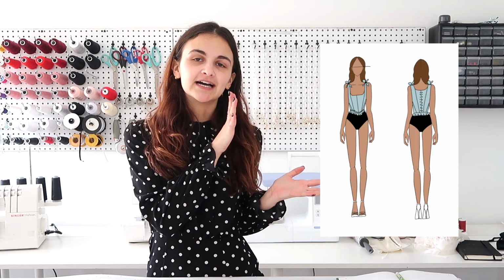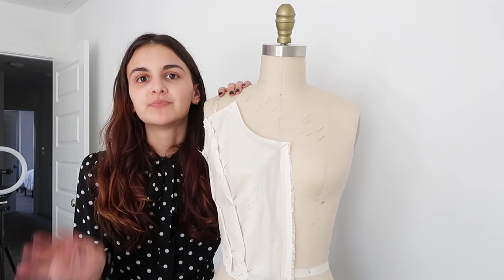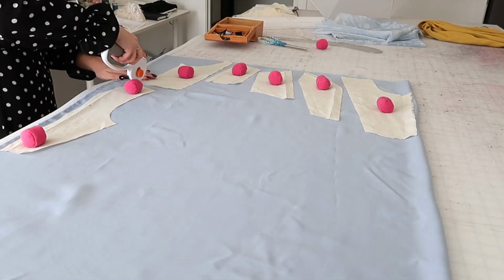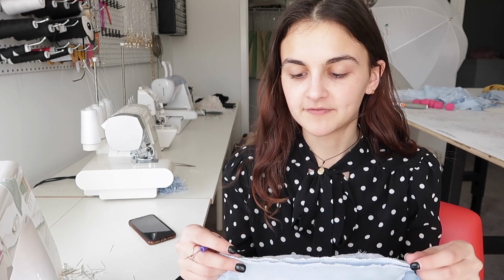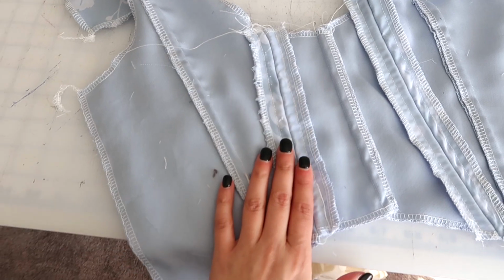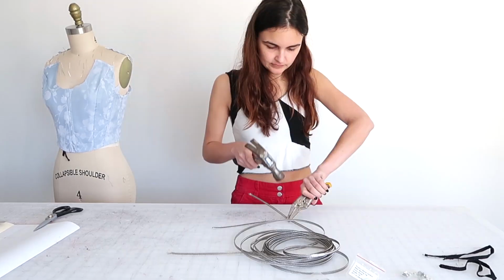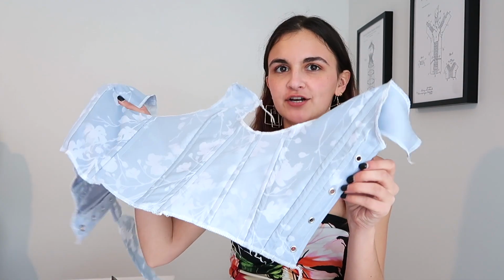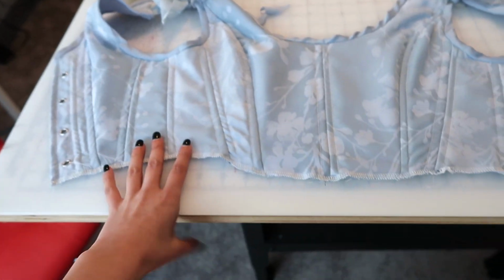Make a Custom Order With Me! | Ep. 4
Another custom order for you! I've got LOTS of them right now. Might film a few of them if you guys want :)